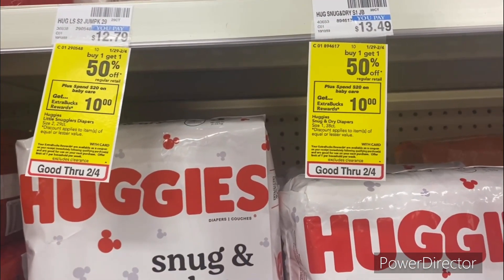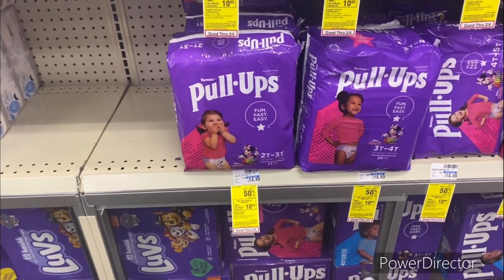CVS Easy Newbie Friendly All Digital Deals 01/29-02/04| $0.49 L’Oréal Facial Care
❤IF NO ONE TOLD YOU TODAY...YOU ARE BEAUTIFUL, LOVE YOURSELF, YOU ARE WORTHY AND ALWAYS BELIEVE IN YOURSELF❤

Cvs Printable google doc 01/29-02/04

Ibotta- Hey! Thought you would enjoy Ibotta (if you don’t already). It’s an easy to use, cash back rewards app. I use it every time I shop, and thought you would like it too.

Fetch Rewards- Turn your grocery receipts into gift cards with Fetch Rewards. It’s super easy. Just click the link below and you’ll get $2 in points when you snap your first receipt.
SavingStar
Checkout51

BeautifulQueen
Peace&Blessings❤❤